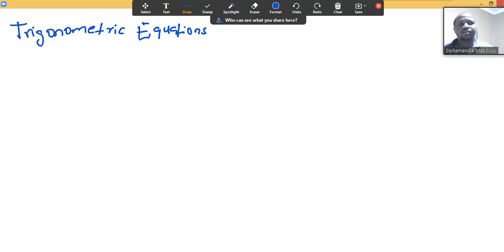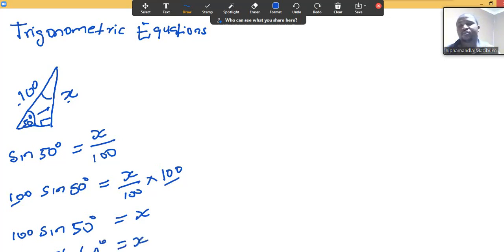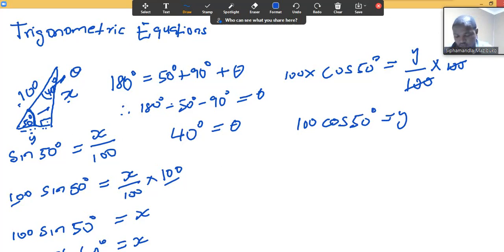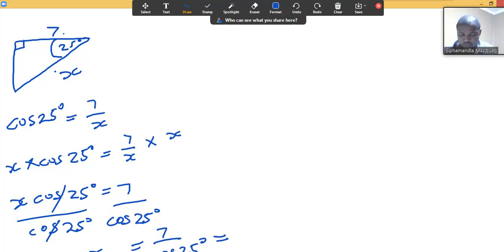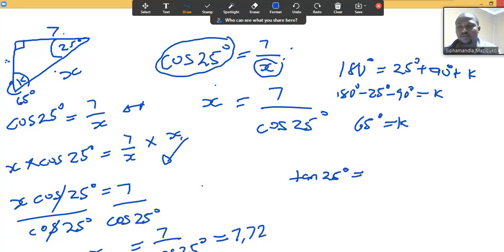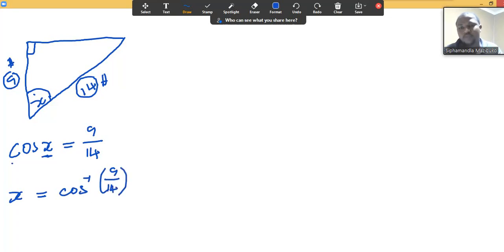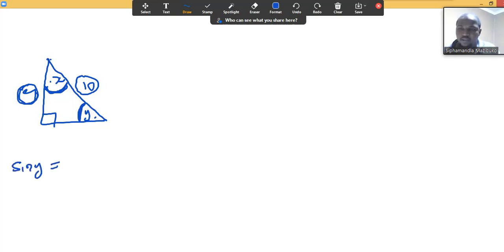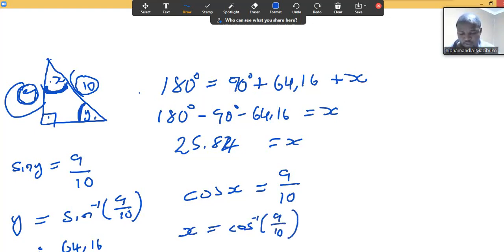Trigonometric Problems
trigonometric problems, finding angles and sides using ratios